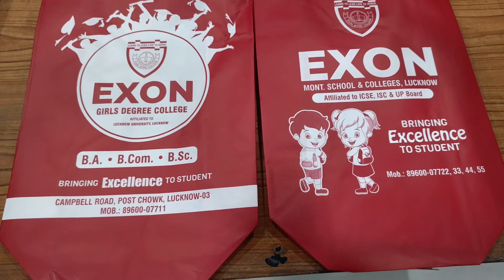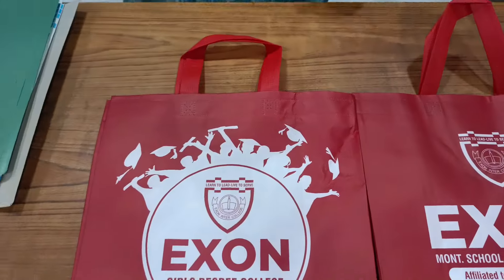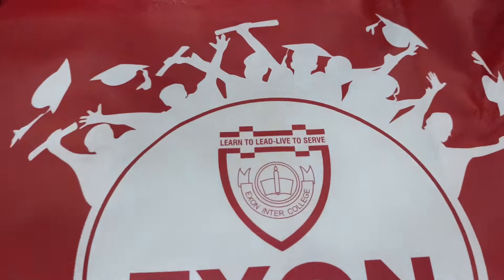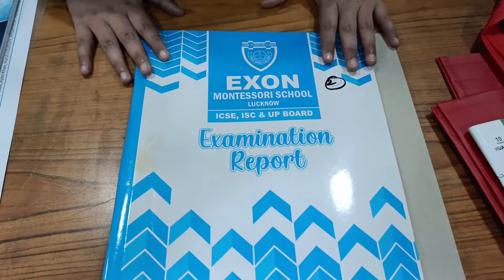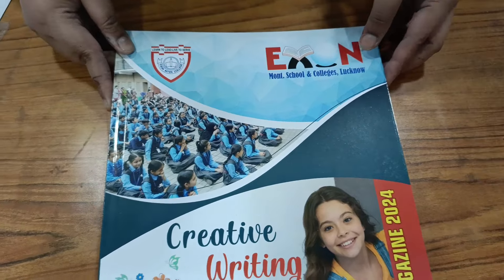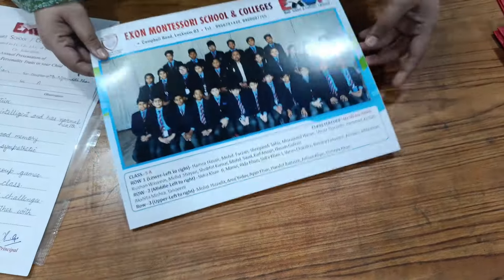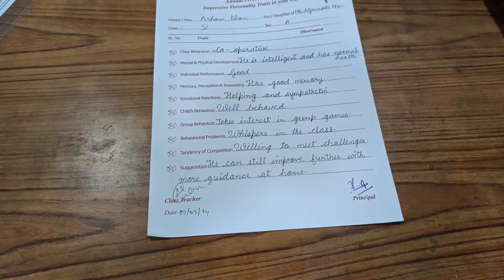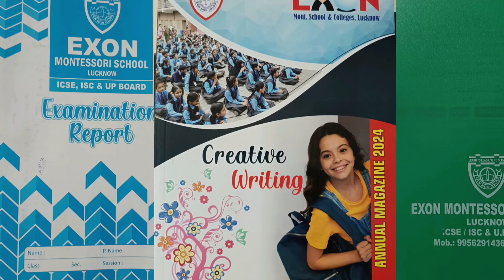Annual Bags of Exon(एक्जाॅन का वार्षिक बैग्स)